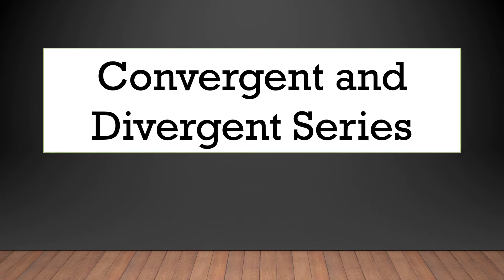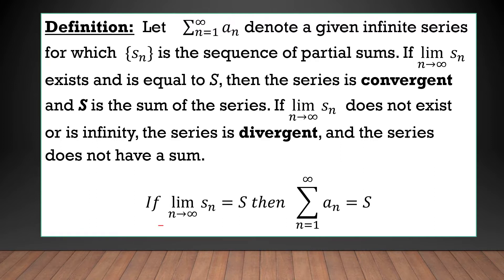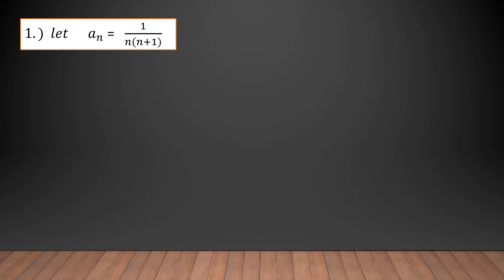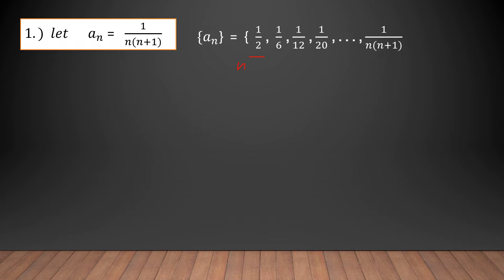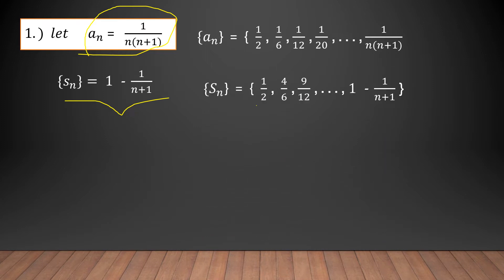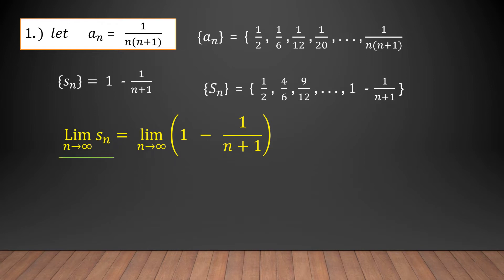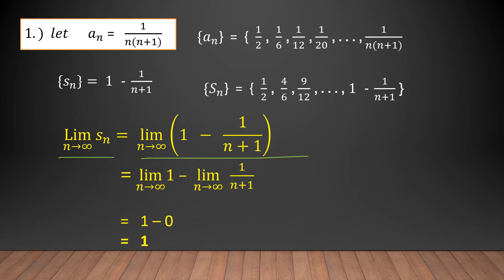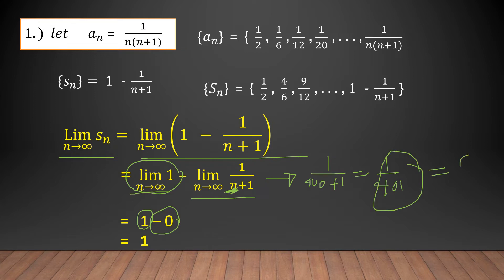Introduction to Divergent and Convergent Series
If the limit of the series is exists and is equal to S then the series converges. If the limit of the series does not exist or is equal to infinity then the series diverges.